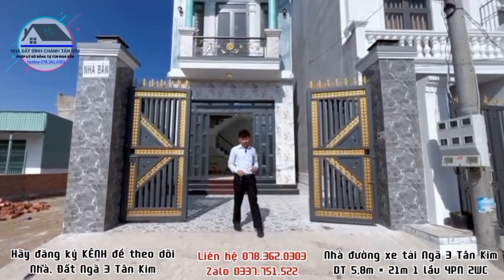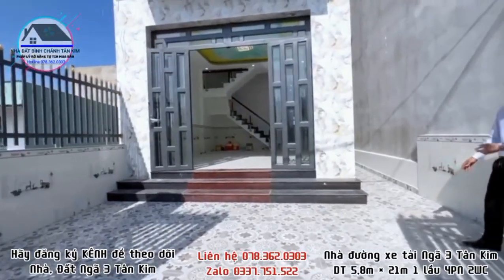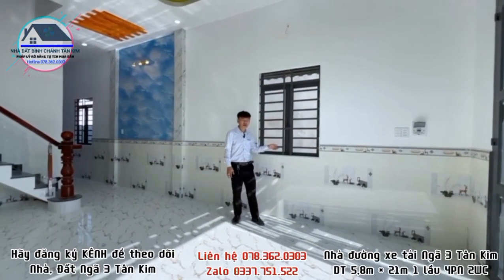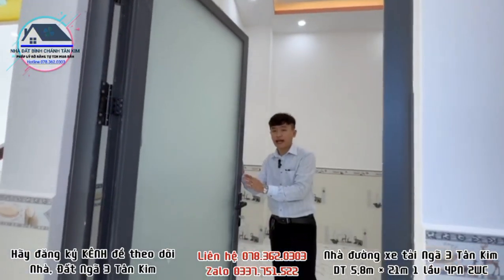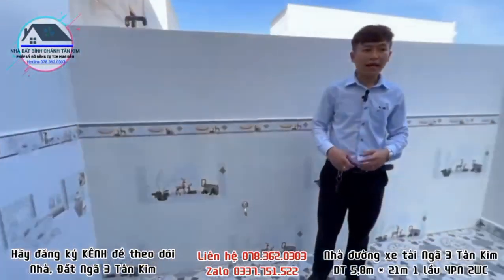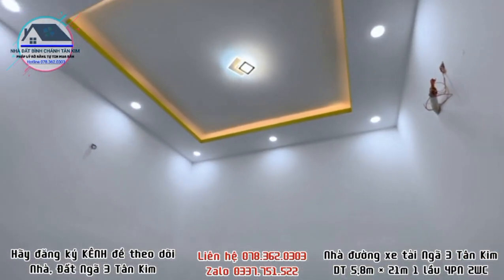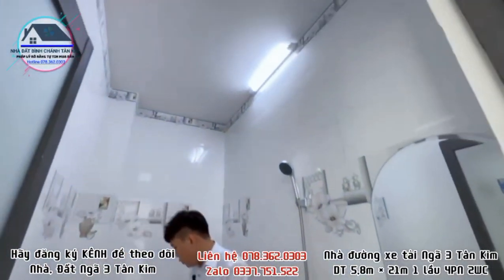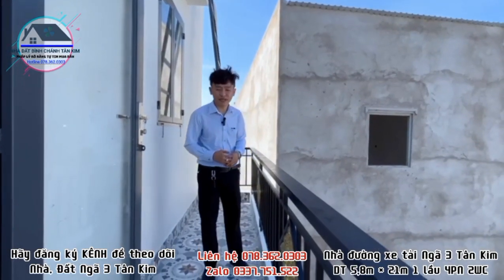(Đã bán) Nhà 6x21m Ngay Ngã 3 Tân Kim, Quốc Lộ 50 Mới Xây | Bán Nhà Bình Chánh | Nhà Đất Trang Anh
Nhà 6x21m Ngay Ngã 3 Tân Kim, Quốc Lộ 50 Mới Xây Siêu Đẹp! | Bán Nhà Bình Chánh | Nhà Đất Trang Anh